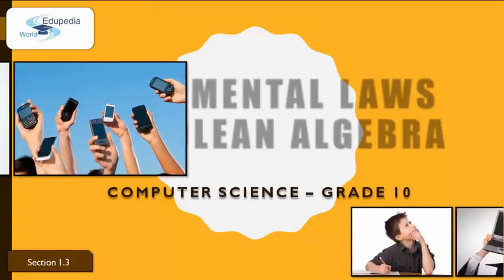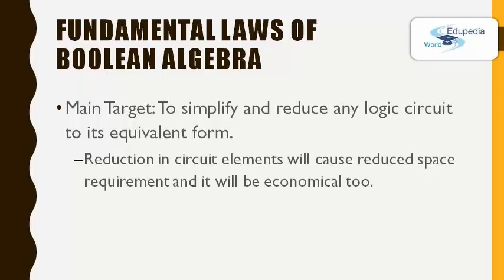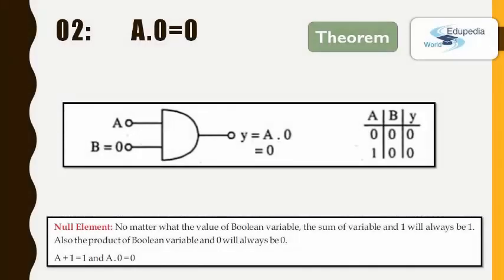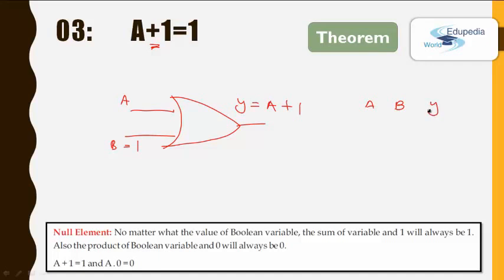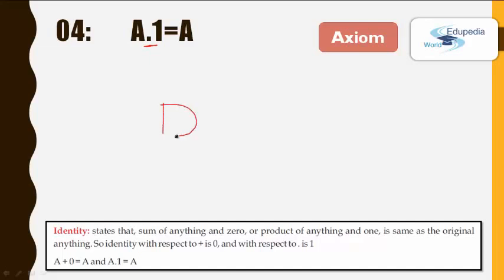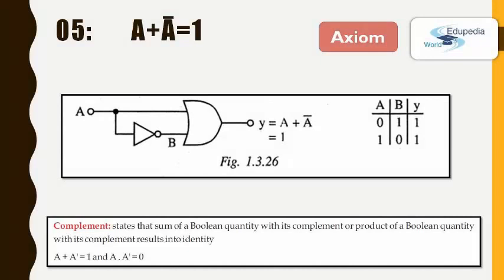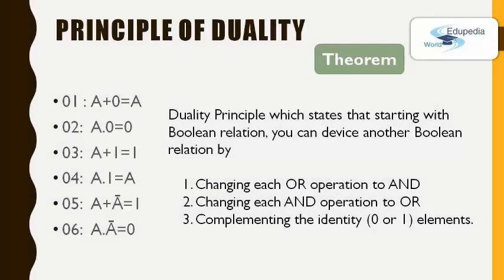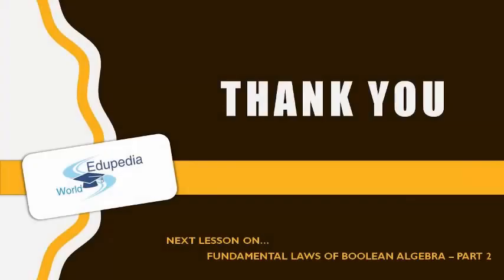Computer Science- Fundamental Laws of Boolean Algebra | Truth Table | 1.3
Boolean Algebra,
- What is Boolean Algebra
- Use of Boolean Algebra
- Identity Law
- Null Element Law
- Complement Law
- Principle of Duality
Truth Table